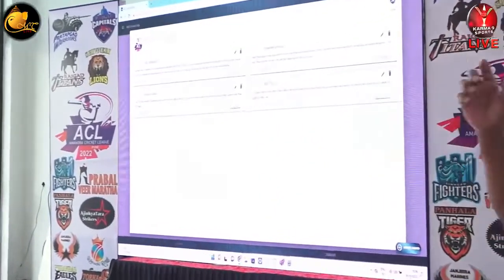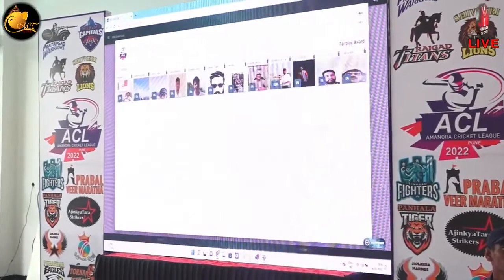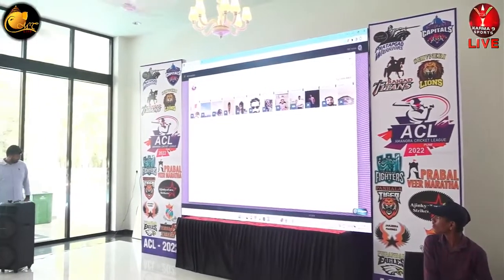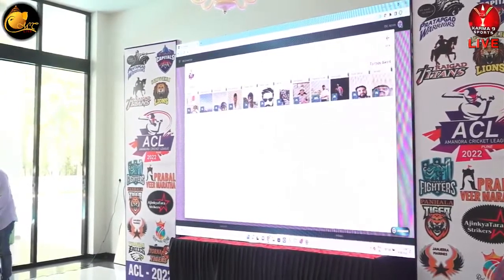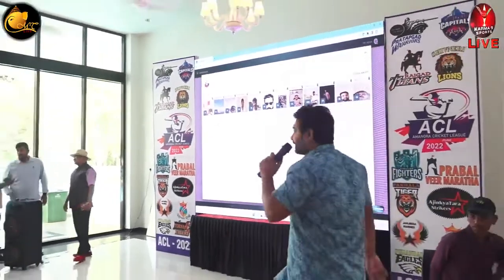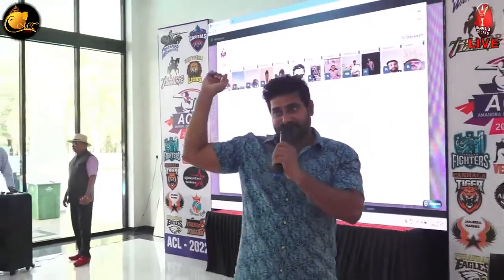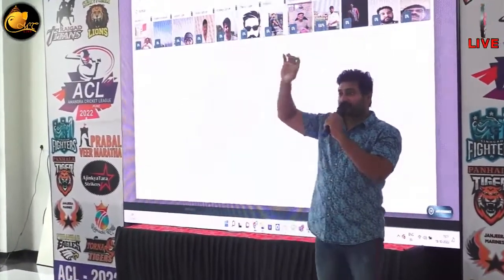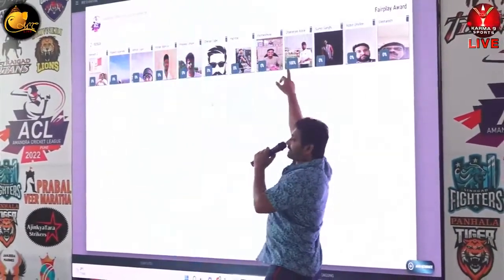ACL Awards Announcement | ACL 2022 Winter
An introduction about ACL awards from Amanora Cricket League- 2022 (Winter) live auction.